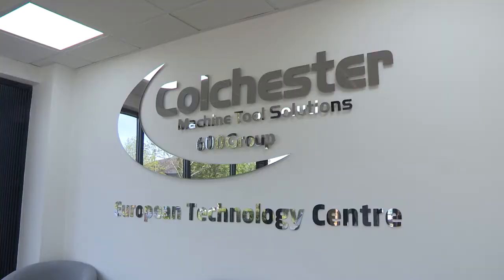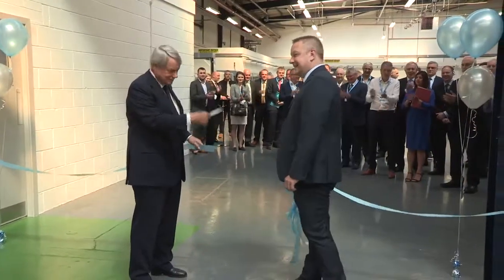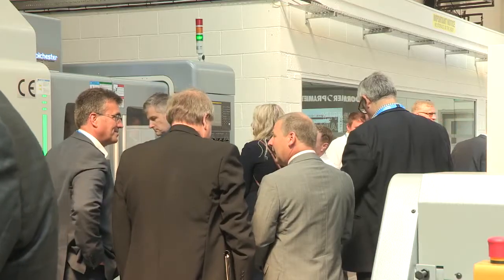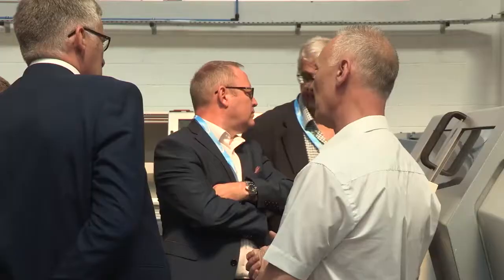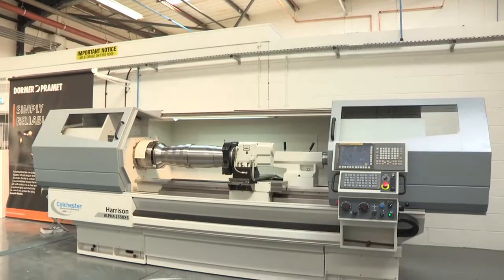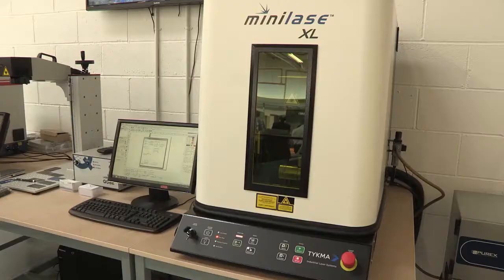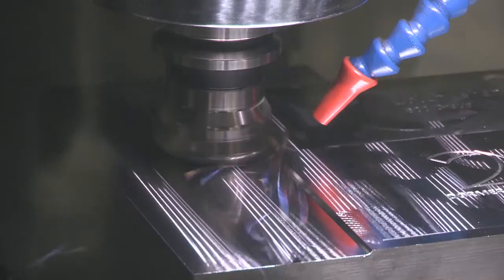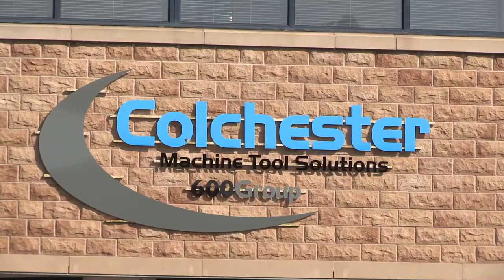Colchester now do twin spindle lathes and VMCs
From MTD CNC's description:
"See the new range of Colchester Typhoon and Storm machines at the Colchester machine tool solutions open house next week at their new facility in Elland, Halifax. MTDCNC were invited to site today to witness the official opening of this 57,000 sq ft site."